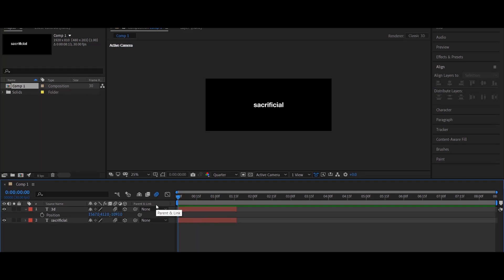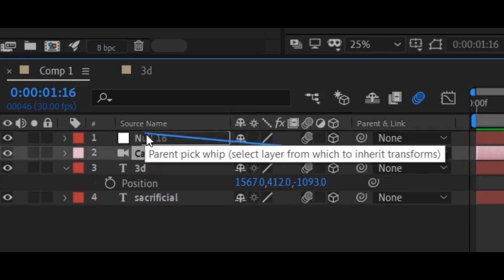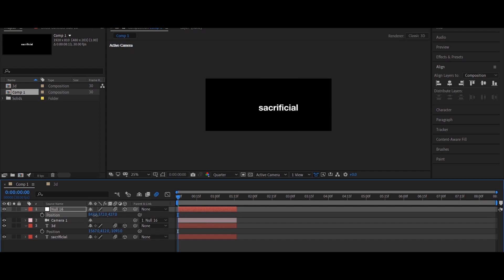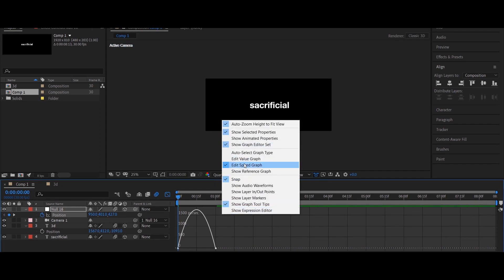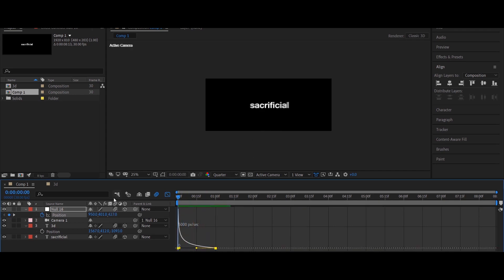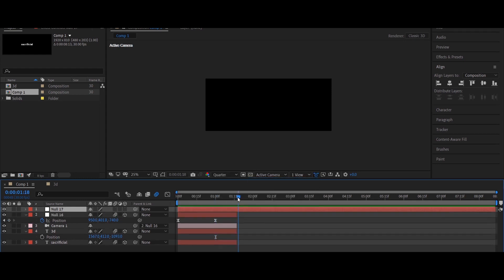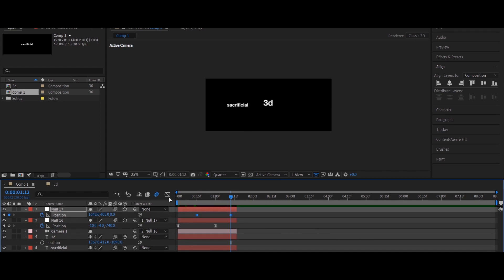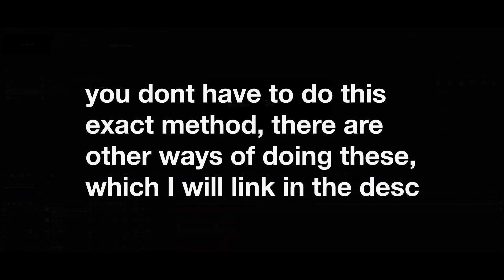3D Cam Movement Tutorial for Beginners [After Effects]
I tried making this as simple as possible, so try to do your best to do them.

I made this tutorial because most of these tutorials were more advanced and less detailed when it comes to explaining it, but those 3 helped me learn more and more about 3D Cam.